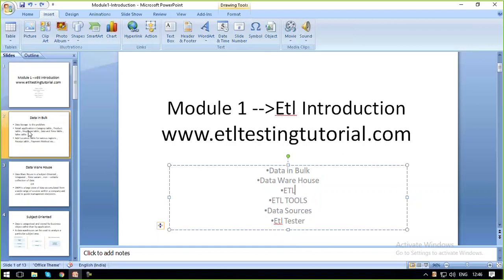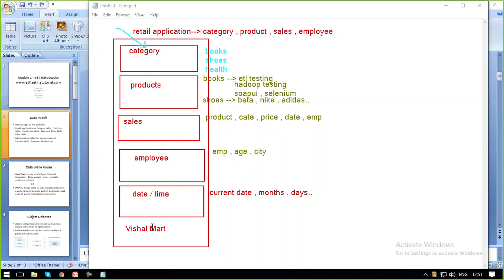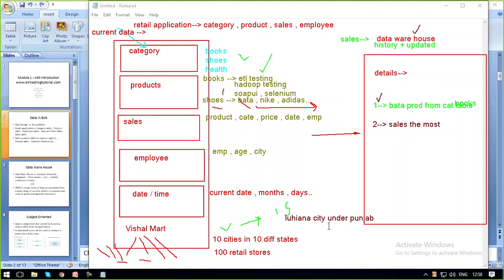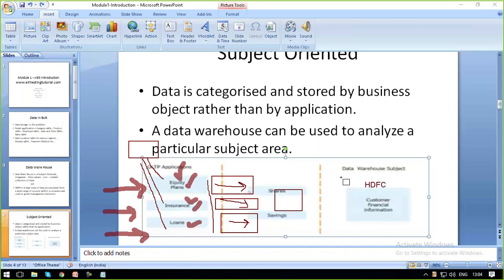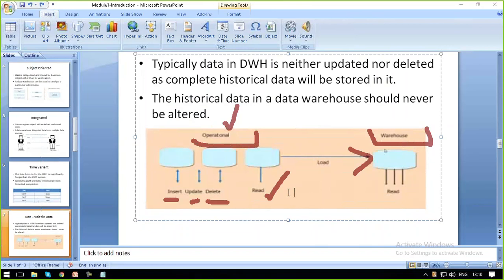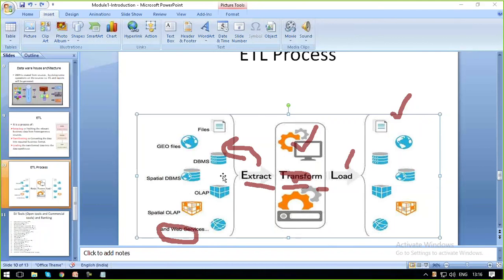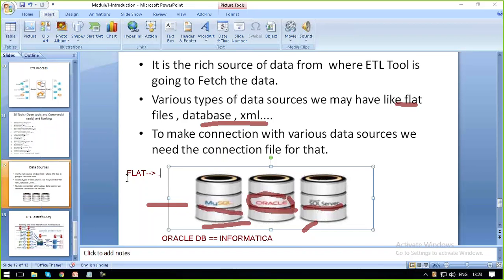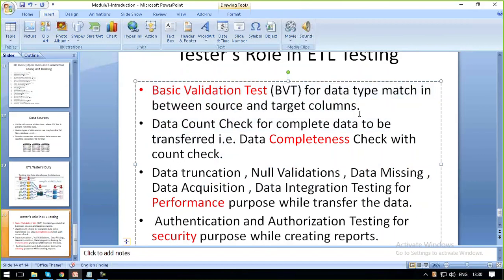Introduction To ETL and Datawarehousing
Data Ware House Solution.
What is ETL Process?
Different ETL Tools available.
What can be Data Sources?
Pre requisites for ETL Testing.

How ETL Tester Works?